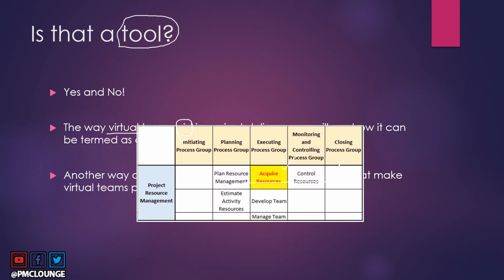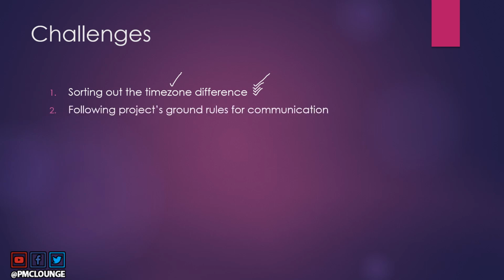Virtual Teams - Tools and Techniques of Acquire Resources process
RELATED ARTICLE